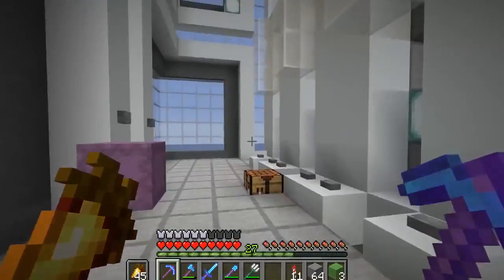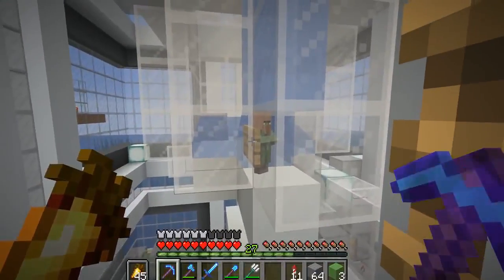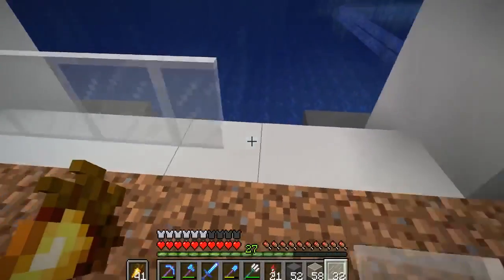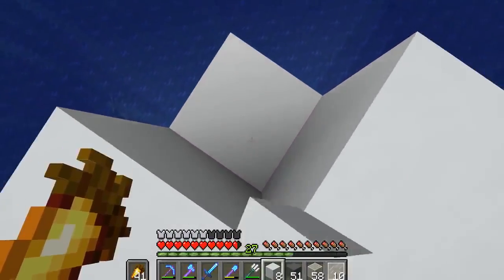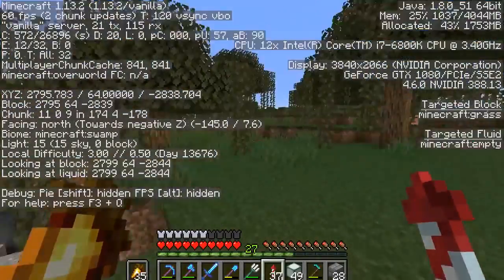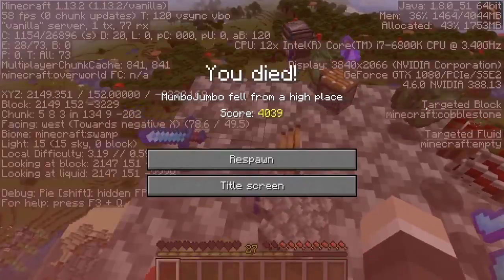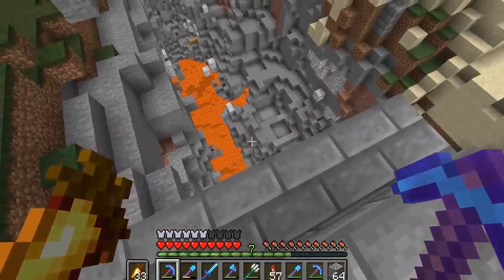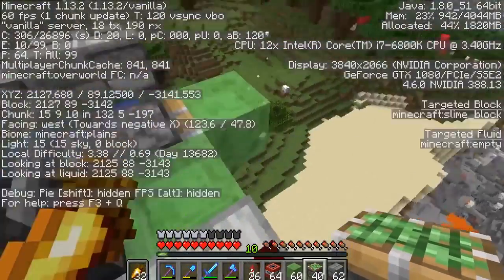Mumbo Jumbo! Hermitcraft 6_ Episode 78 - FARMS and PROGRESS!